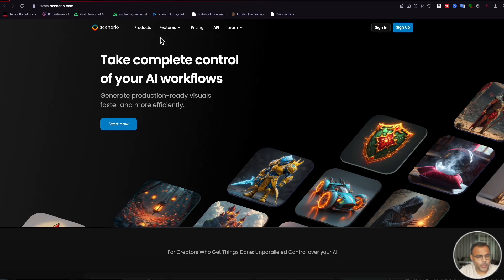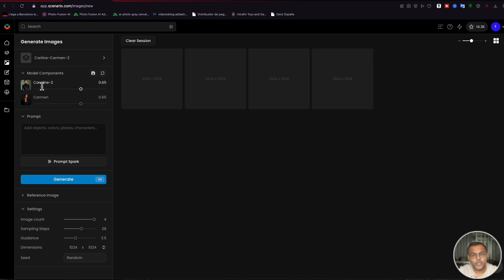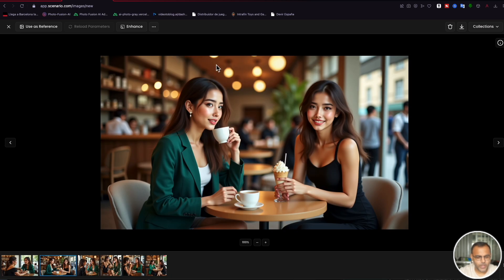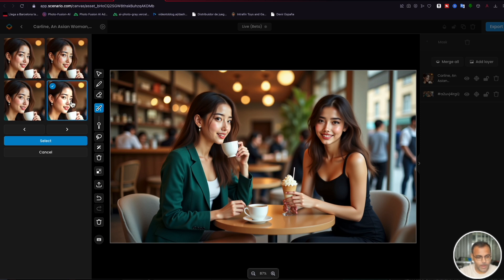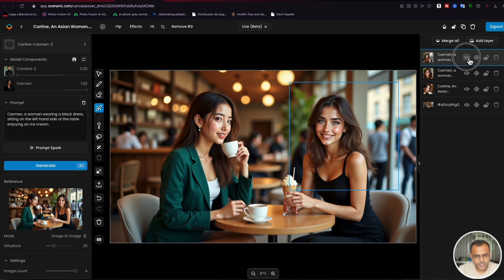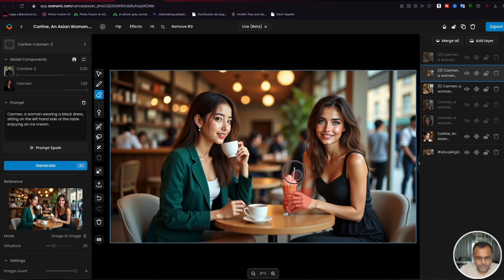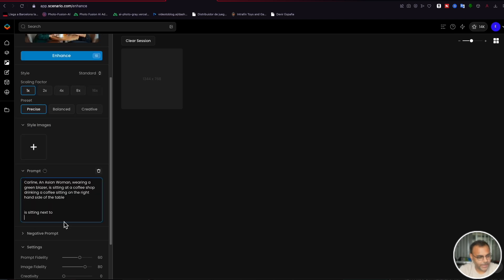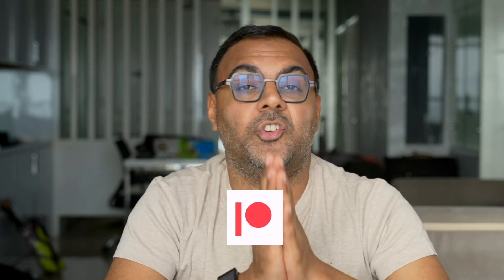How to Create Multiple Characters with Flux Guide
Combining two characters in a single AI-generated image can be tricky with Flux. In this video, I show you how to overcome this challenge using Scenario, a powerful tool that simplifies the process and helps fine-tune your results. Whether you’re an AI art enthusiast or a creator looking to improve your workflow, this guide has you covered.

In this tutorial, you’ll learn:
 • The limitations of Flux and how to work around them.
 • How to use Scenario’s editing tools to refine character placement and details.
 • Techniques for enhancing and upscaling your images with precision.

Join the AI art community on Discord for tips, tricks, and inspiration!

Join me!

Chapters:

0:00 - Introduction: Dual Character Challenges in AI Art
0:45 - Why Use Scenario for Dual Character Images?
2:16 - Setting Up and Composing Models in Scenario
4:19 - Optimizing Prompts for Accurate Character Results
6:10 - Fixing Blending Issues with Scenario’s Editing Tools
7:28 - Enhancing Images with Inpainting Techniques
9:28 - Experimenting with Dimensions and Inpainting Areas
11:47 - Final Touches: Using Scenario’s Upscaler
13:27 - Conclusion: Efficiently Creating Dual Character Art